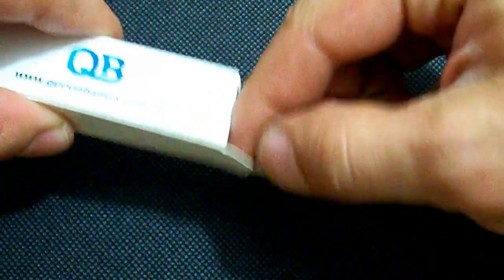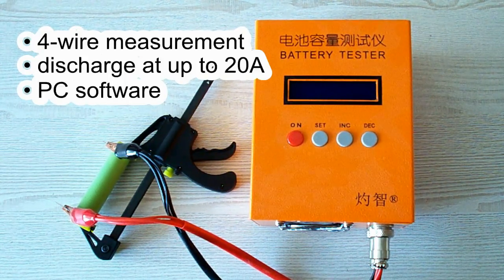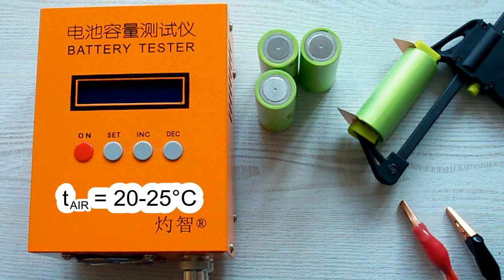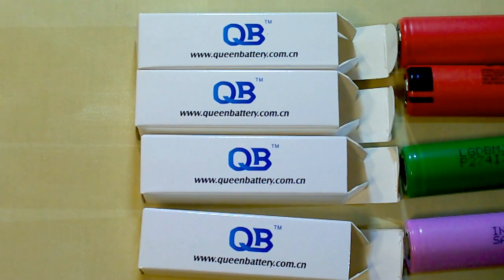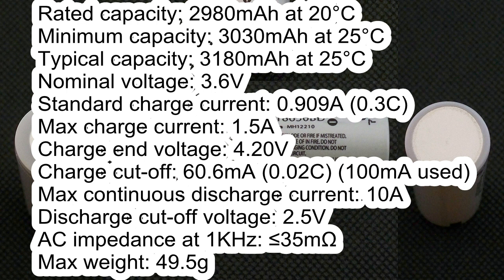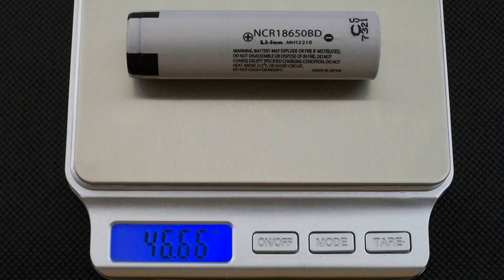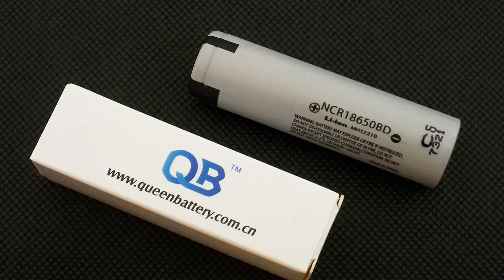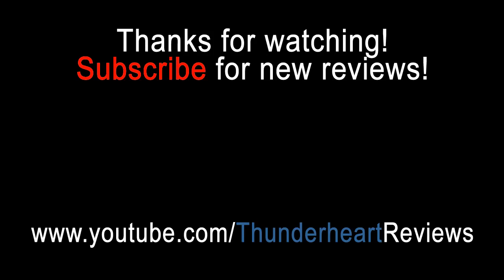Panasonic NCR18650BD 3200mAh 10A Li-ion cell's capacity test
Real capacity test of Panasonic NCR18650BD Li-ion battery
0:00 - Introduction
0:23 - Testing equipment and conditions
1:33 - Battery supplier
1:56 - Panasonic NCR18650BD specs and capacity test
3:44 - Verdict